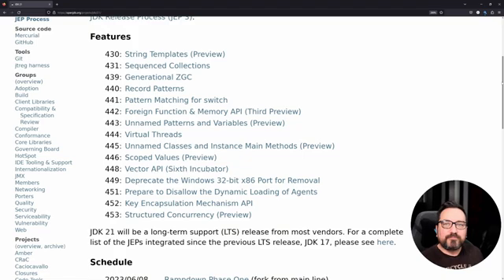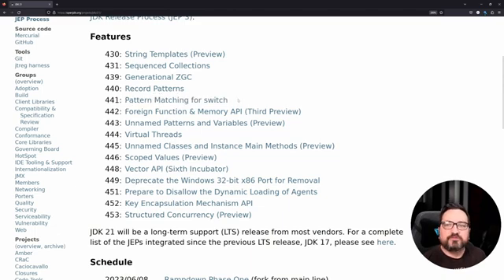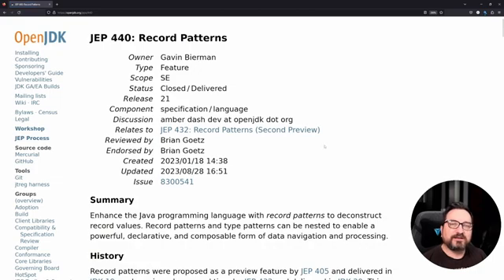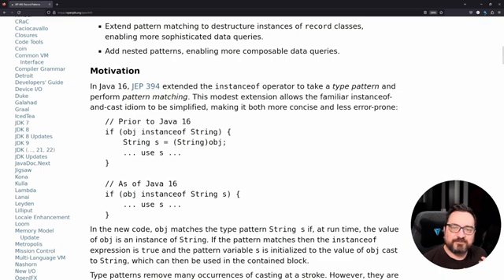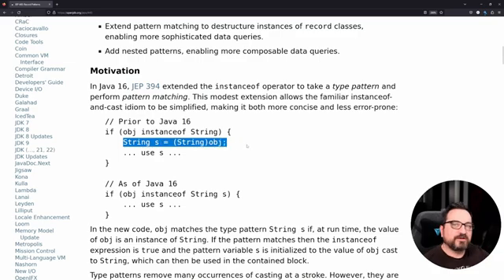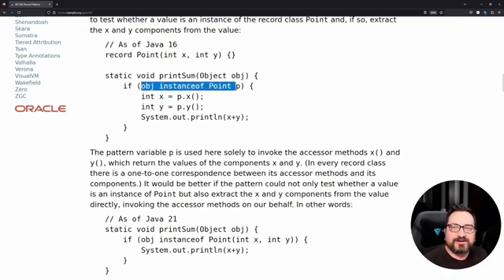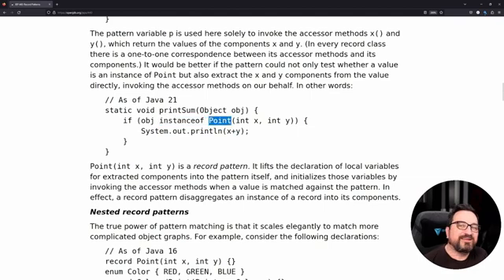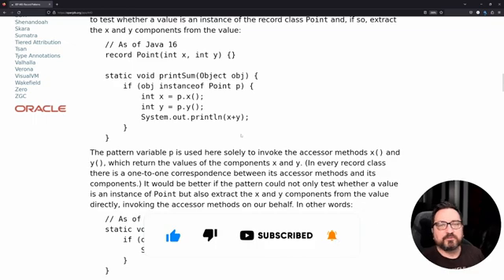Java 21 Record Patterns and Pattern Matching | Making Switch Great Again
Java 21 was recently released with a lot of goodies now out of preview and ready to use. Unlike virtual threads, Java 21 changes related to switch statements, record patterns, record deconstruction, and pattern matching are things every developer should know now. Some of them will give you a big boost for Java code efficiency and readability, as well, so learn them now.

I made a short video that combines a lot of improvements to switch statements in Java 21, compared to how it was originally released. I hope you like this! As always, don't be shy to leave feedback, comments, likes, or video requests as you see fit. Also, see my other Java 21 content unless you have already watched it.